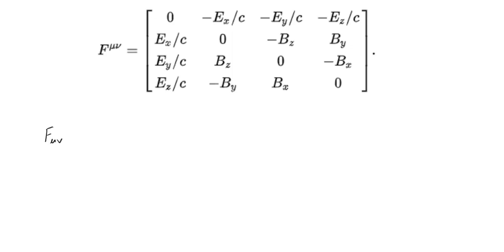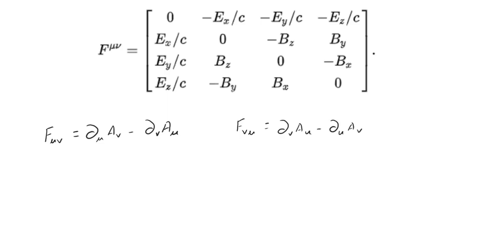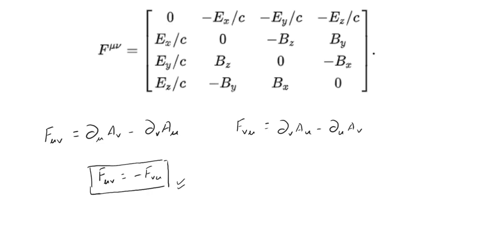Invariants of the FIeld | Electromagnetic Field Tensor